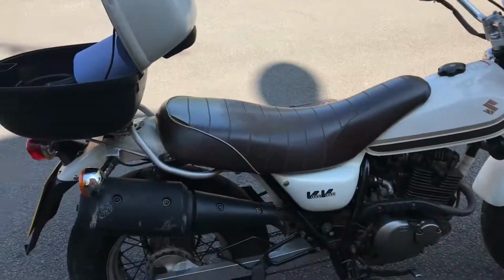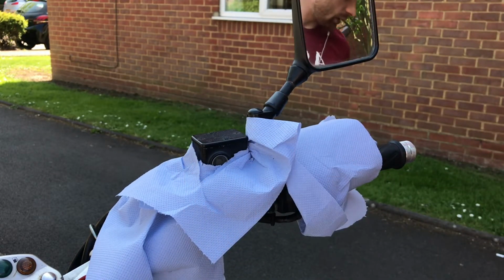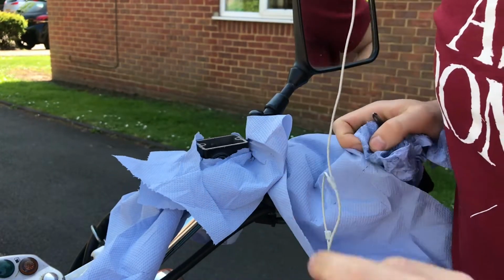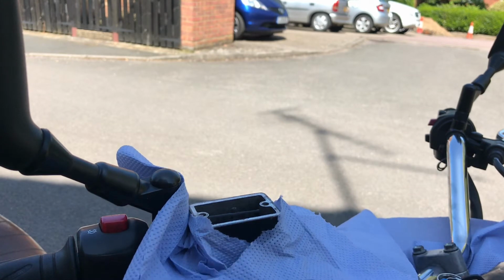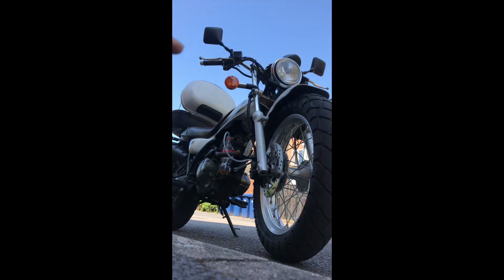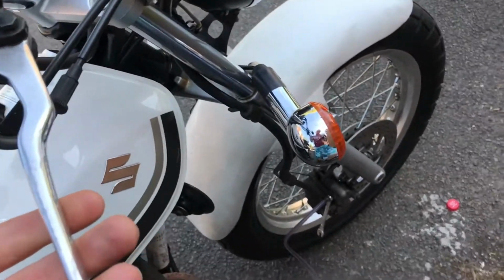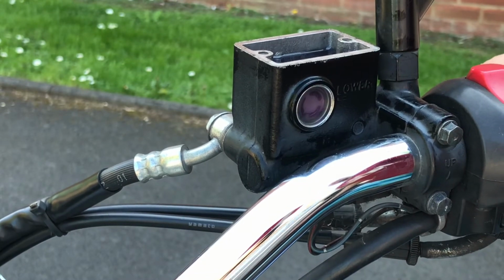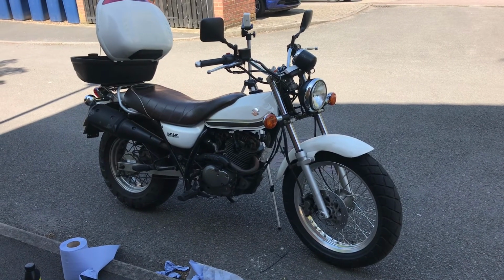How to change the brake fluid on a suzuki van van rv 125 motorcycle motorbike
In this video you will be taken through a details step by step process into how to change the brake fluid of a suzuki van van RV 125.

Change ing the brake fluid is vital to maintaining brake power.

Its is easy to do on a suzuki van van rv 125 and the process is very similar to all other motorcycle / motorbike s.

The brake fluid used is a DOT brake fluid. It should only need to be changed one with this brake fluid.

The suzuki van van rv 125 brakes really well with this brake fluid and it is easy to change.